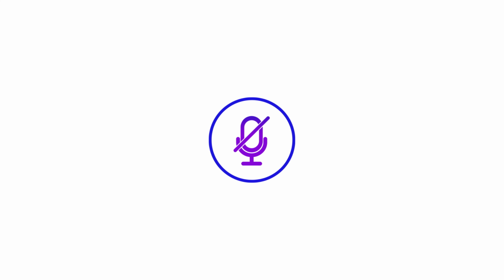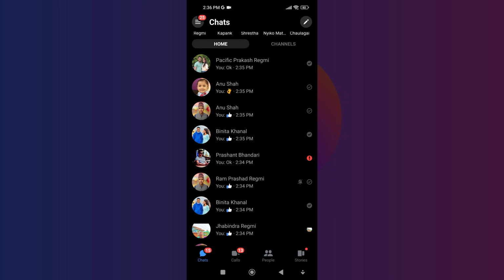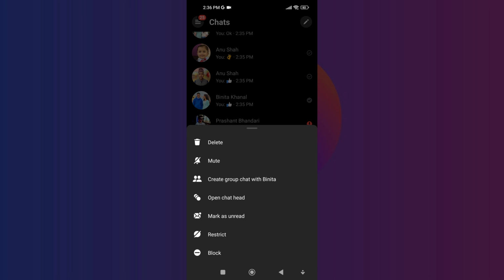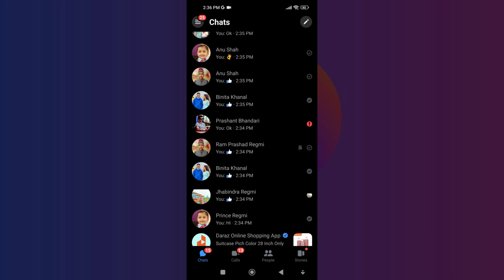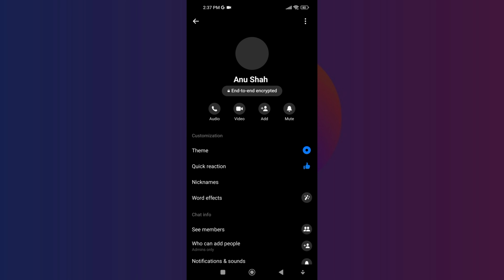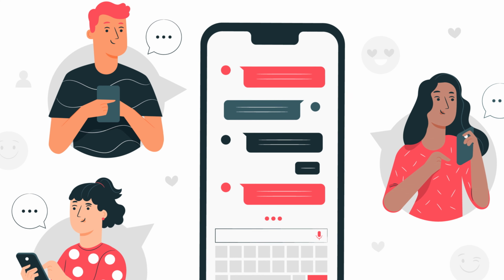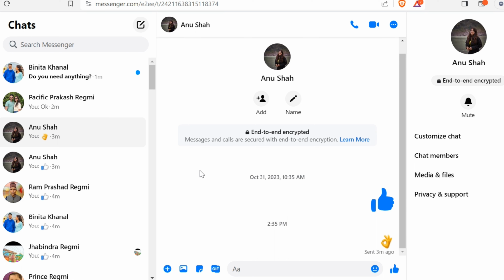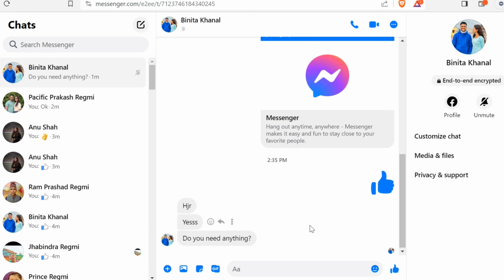How To Mute Someone On Messenger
Muting someone on Messenger allows you to temporarily silence notifications for new messages from that person or group.

In this short video tutorial, I will show you how to mute specific person or group on Facebook Messenger just watch this video till the end.

*Tips:
- You can mute someone for a specific duration or until you unmute.
- You can also mute notifications for calls only, messages only, or both.
- Muting someone does not prevent them from sending you messages.